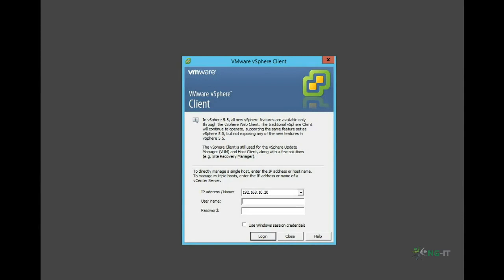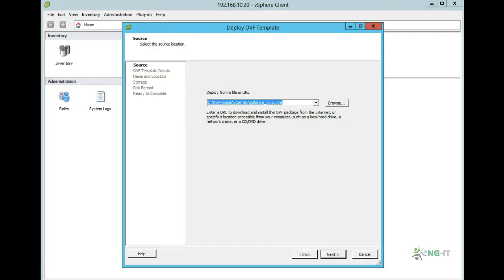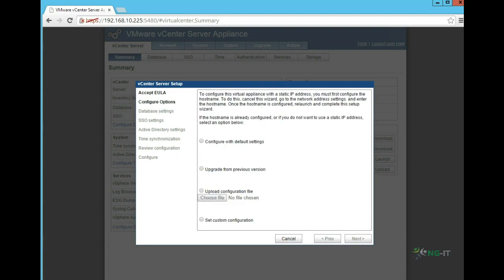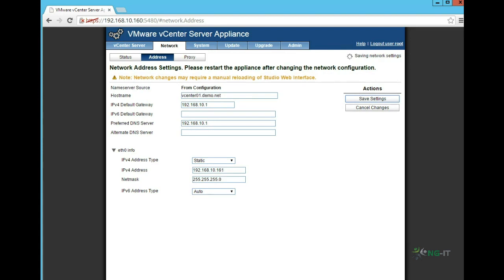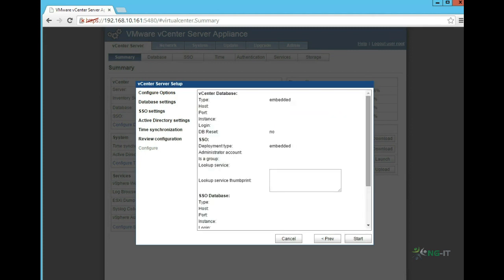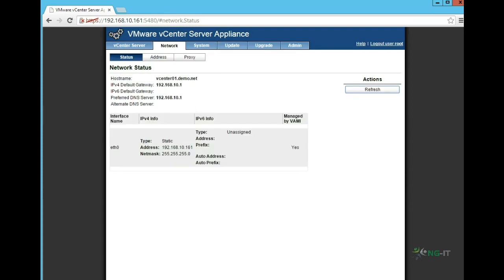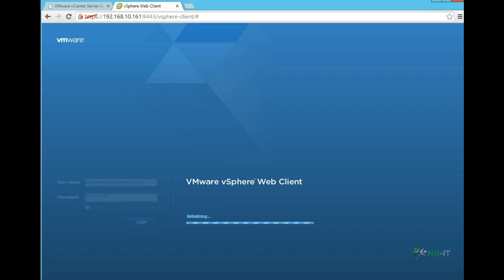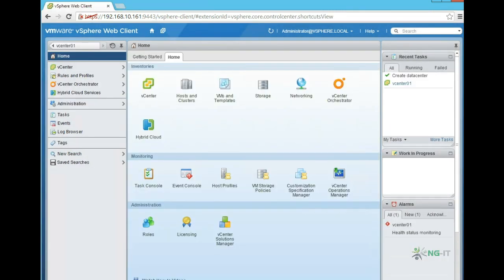VMware vCenter Server Appliance Install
As part of our Les than Ten series, today we show you how to deploy VMware vCenter Server Appliance in less than 10 minutes.